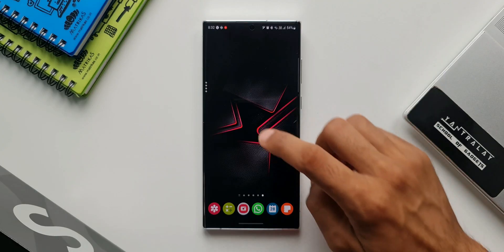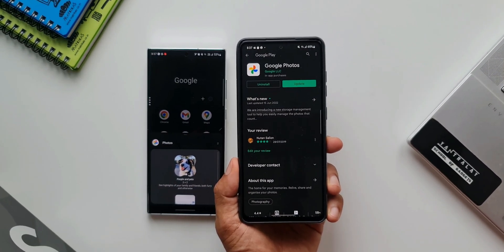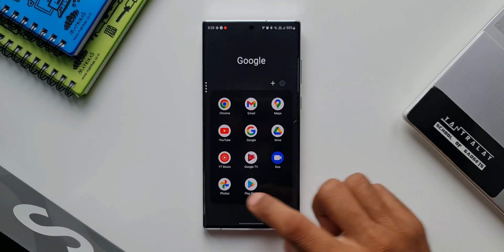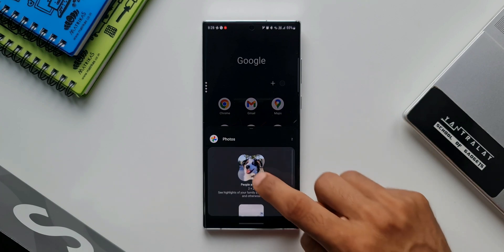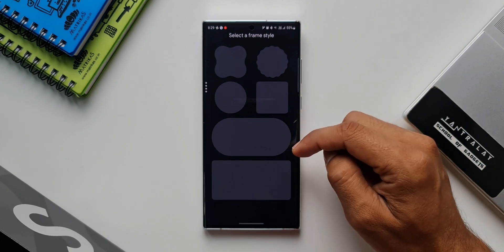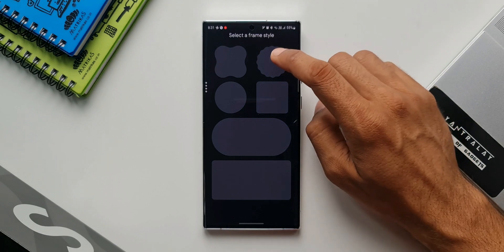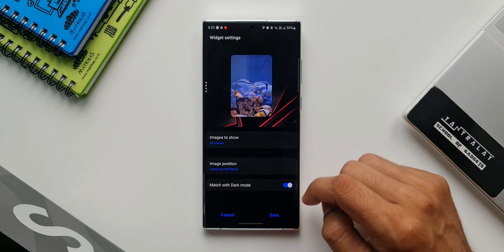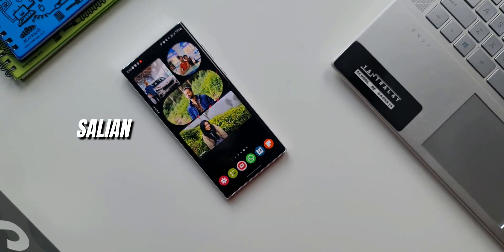Hidden widgets on your Samsung Galaxy Phones you must check out !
5 One UI 4.0 features which did not make it to Galaxy S10 series & Note 10 series
7 hidden app icons in settings menu on One UI 4.0, One UI 3.1, One UI 3.0